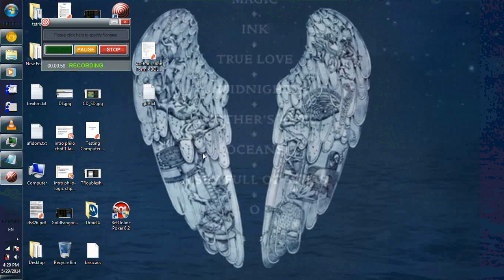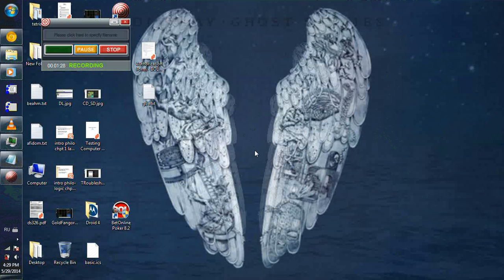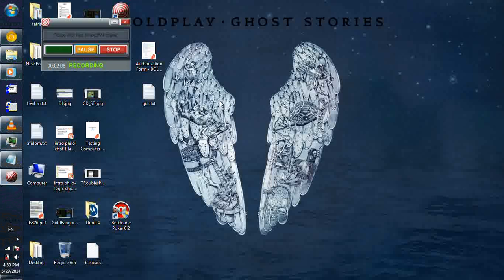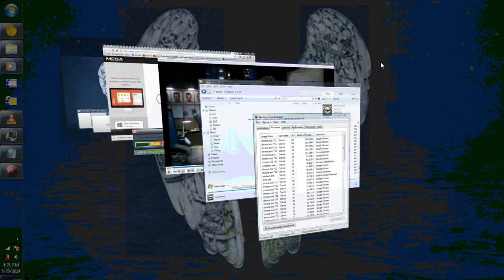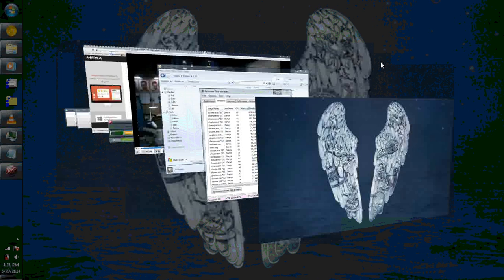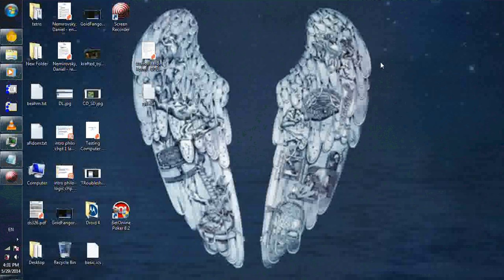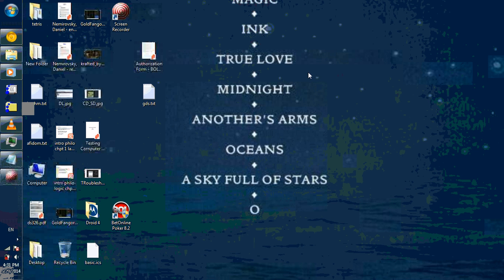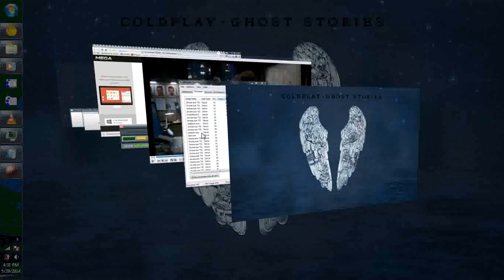Windows keyboard shorthcuts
A lot of my parent's and grandparent's friends will find this useful in their search for minimizing shoulder pain and wrist pain while operating a windows computer.  PLEASE PLEASE comment if you would like me to upload more videos of this sort of thing or if you have any questions you would like me to answer via a video. or email.